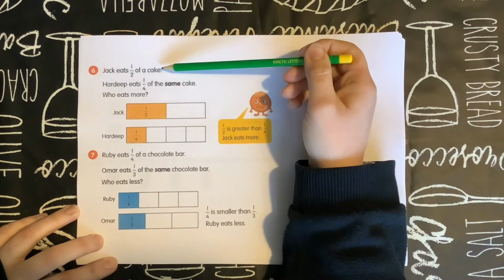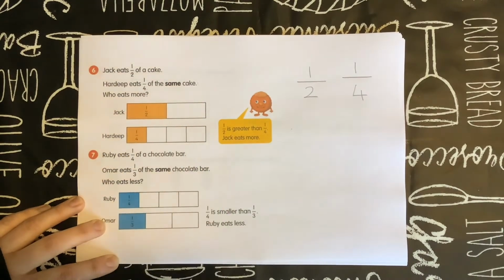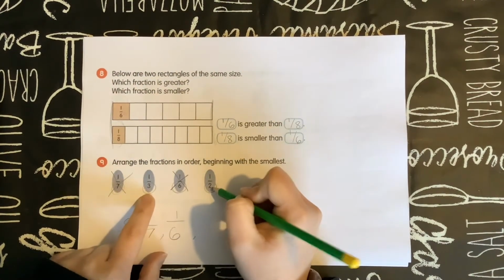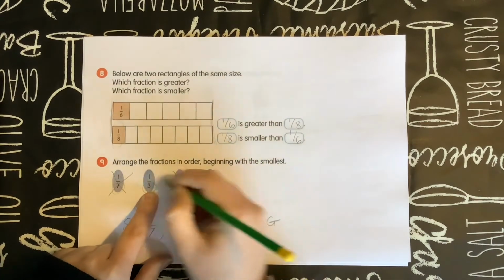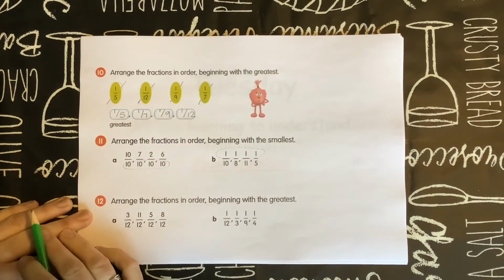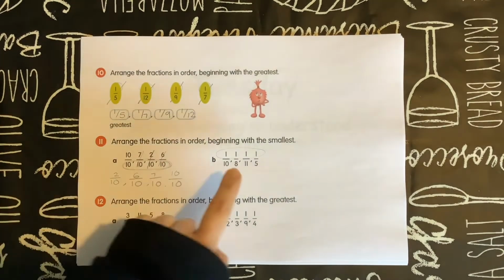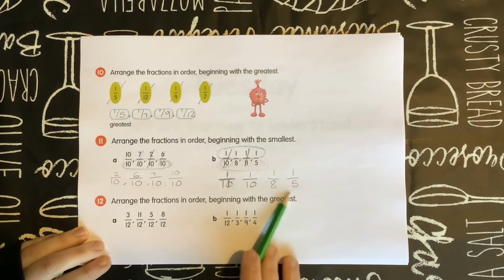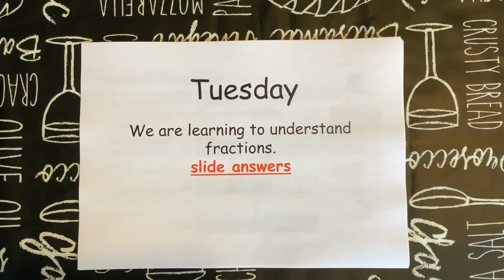2C - Unit 12 Fractions - Practice 3: Comparing and Ordering Fractions - Input ONLY